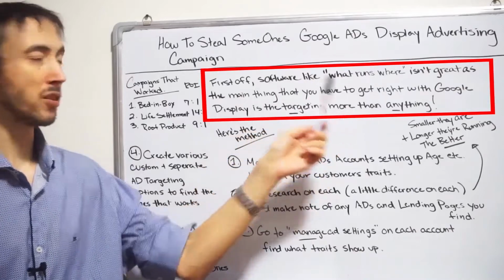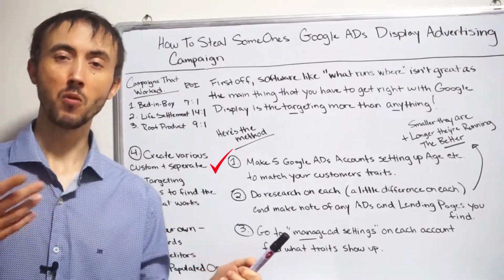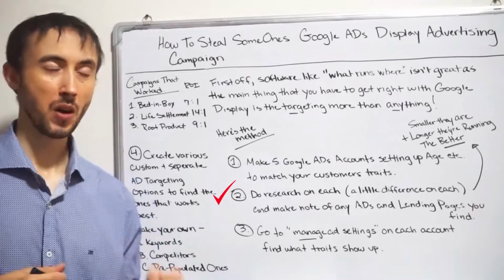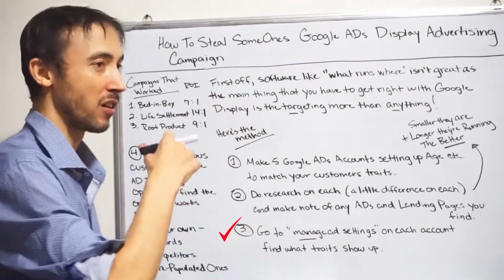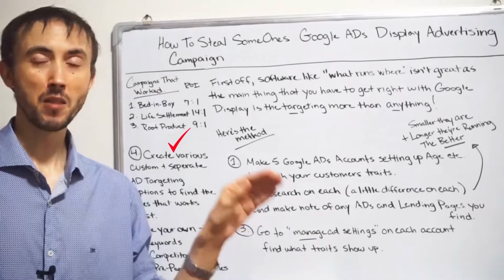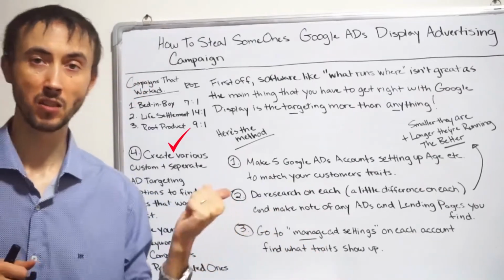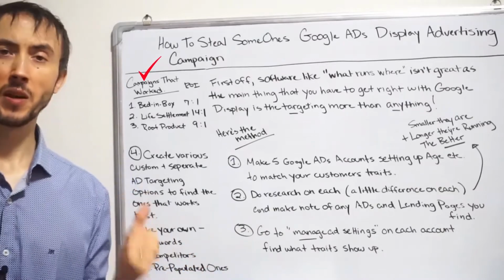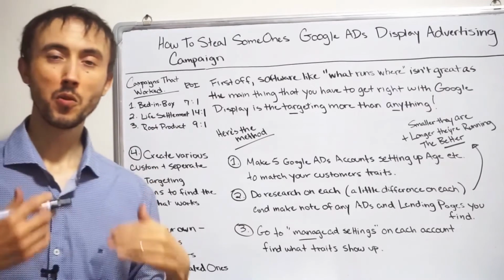How To Totally Steal Competitors Google ADs DISPLAY Advertising Campaigns?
Steal your competitors banner ads, landing pages, and even targeting with this method.  This method works to find you a profitable campaign 90% of the time you use it.

Timestamps
  1:45 First off software like "what runs where" isn't great as the main thing that you have to get right with Google Display is the targeting more than anything!
  4:16 Make 5 Google ADs Account setting up Age etc. to match your customer traits.
  4:36 Do research on each ( a little different on each) and make note of any ADs and Lending Pages you find
  8:47 Go to manage AD settings on each account find what traits show up.
  10:37 Create various custom and separate AD targeting options to find the ones that work best